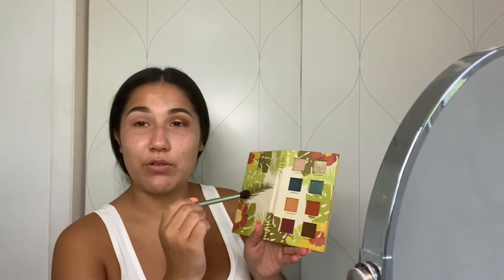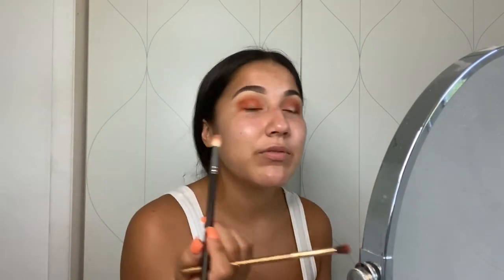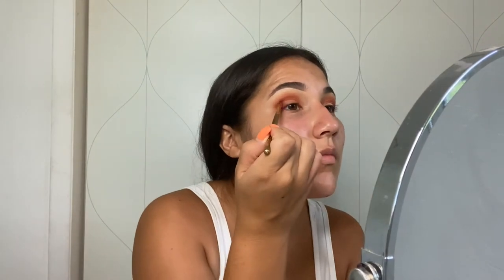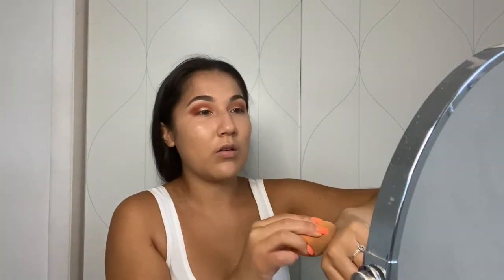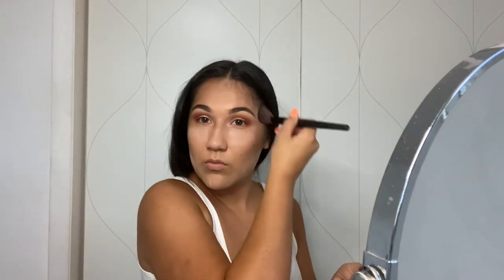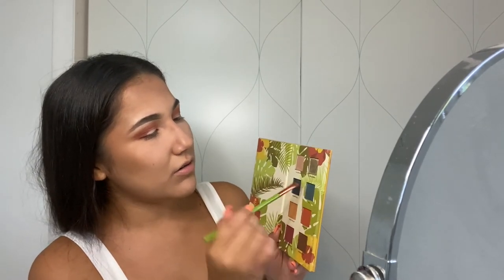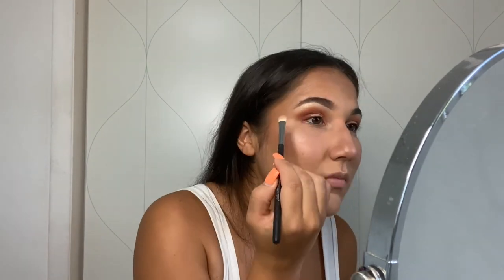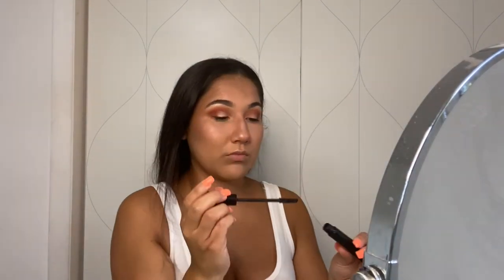ALAMAR COSMETICS EYESHADOW TUTORIAL | Reina Del Caribe Vol. 1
Helllloooooo!
This weeks video is for all my makeup lovers out there! In this video I show you a fun colorful eyeshadow look done with the Alamar Cosmetics Reina Del Caribe Vol 1 palette! I love the colors in this palette, I think you could keep it simple or go for a really dramatic look using it because it's so versatile!
with love,
v